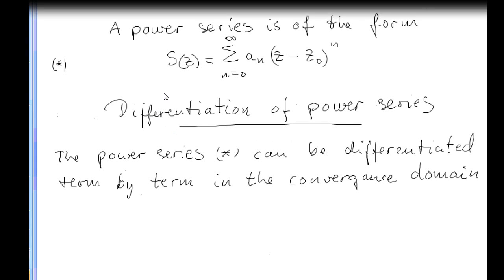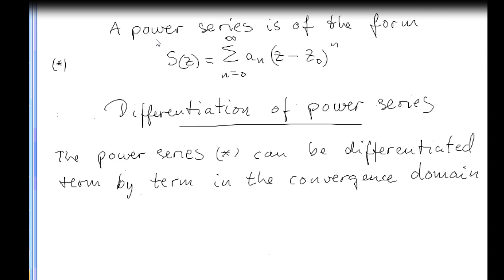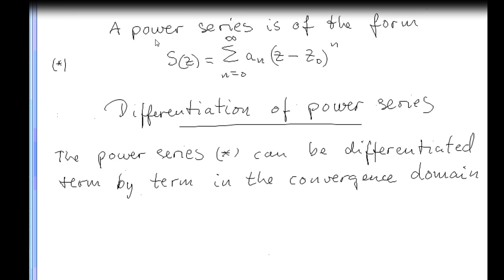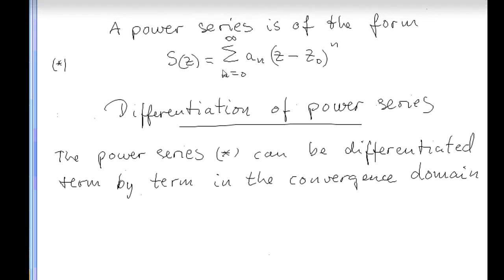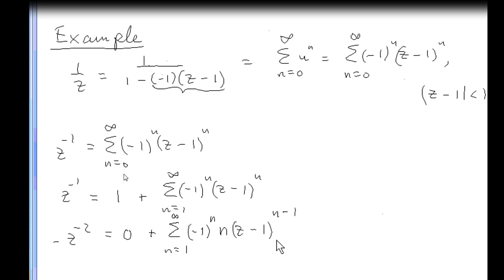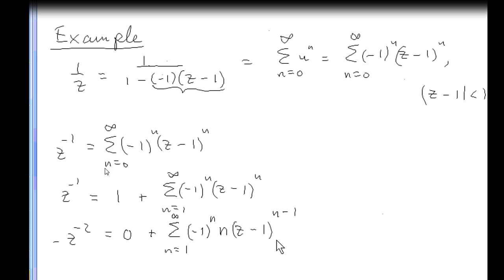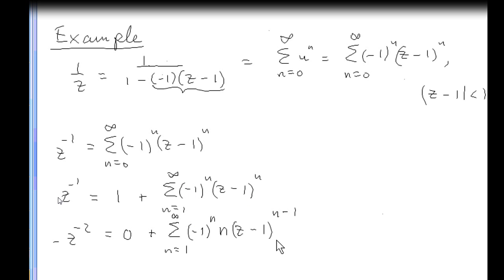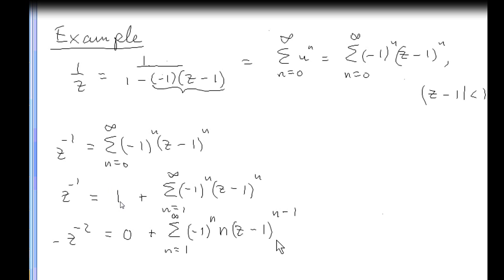M230ca Termwise differentiation of power series